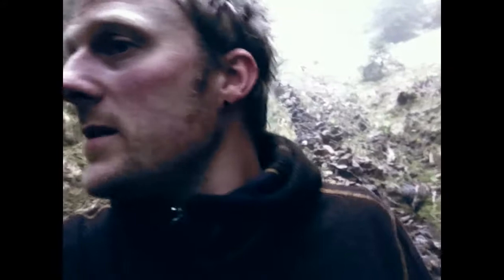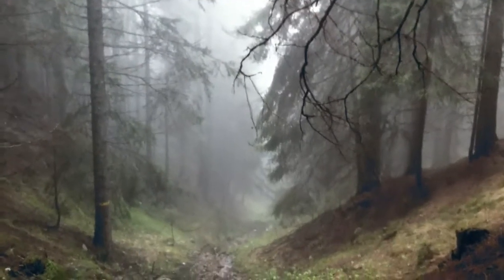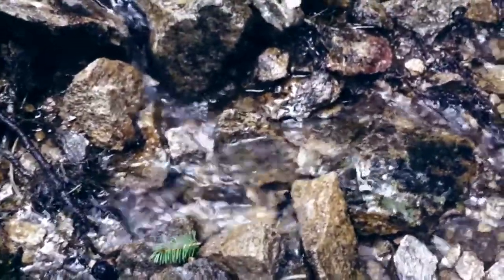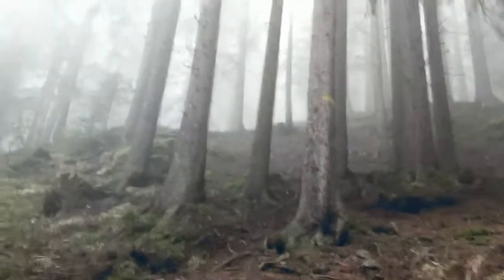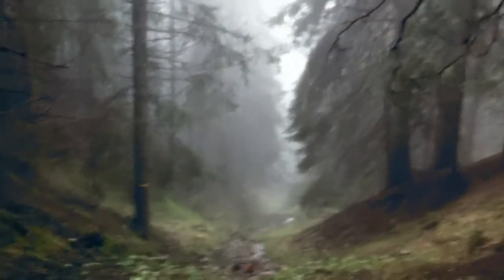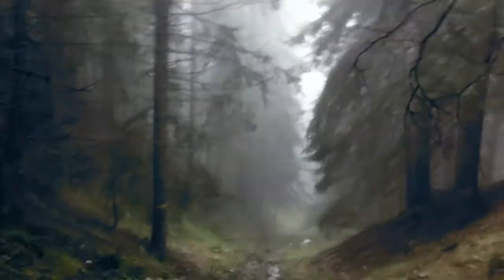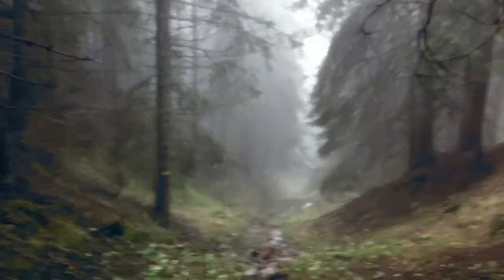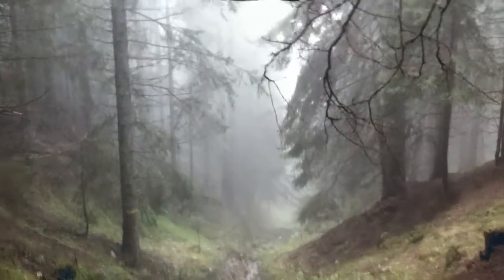Foggy Dolomite Forest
Making a HDR in a fog filled forest in The Dolomites in Northern Italy